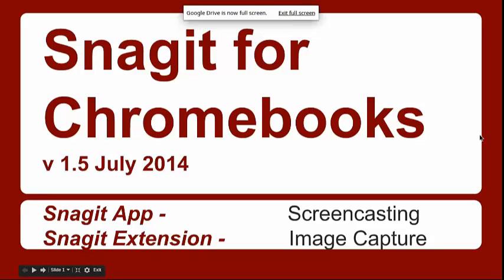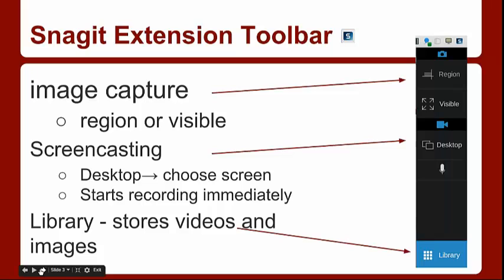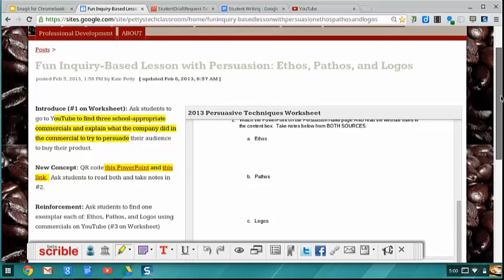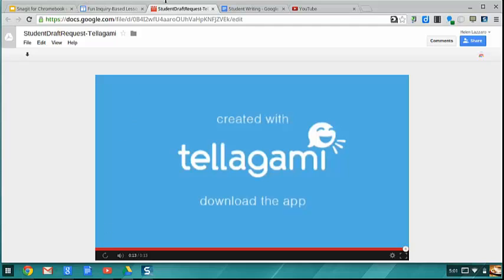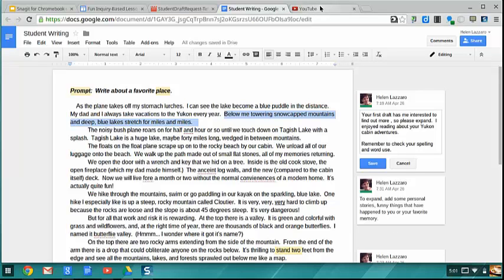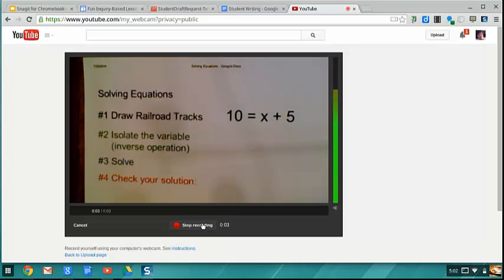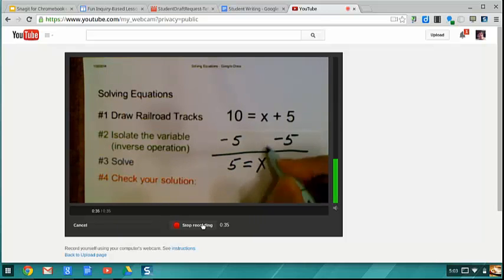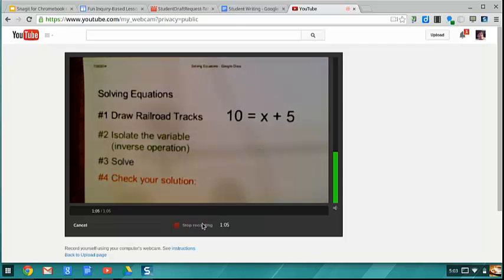Screencast with Snagit Chrome V1 5